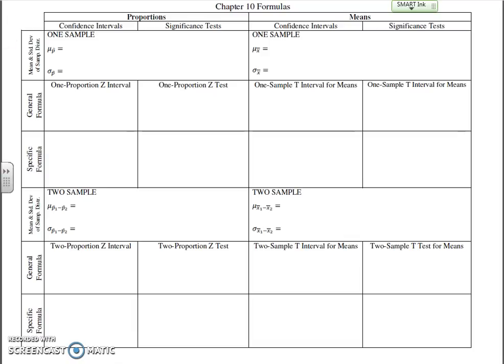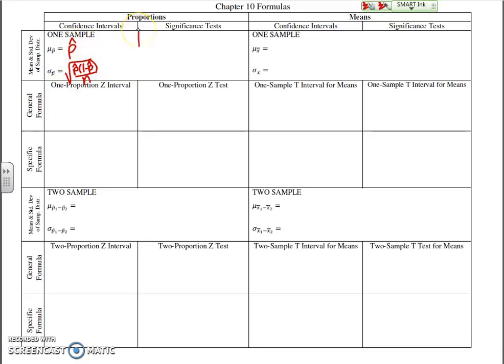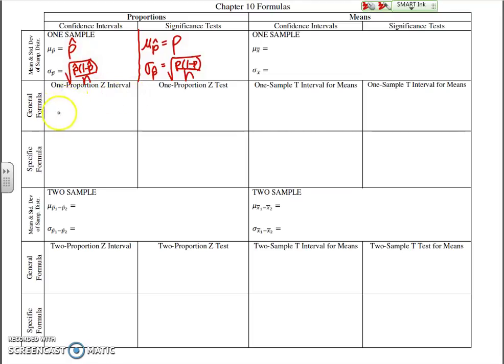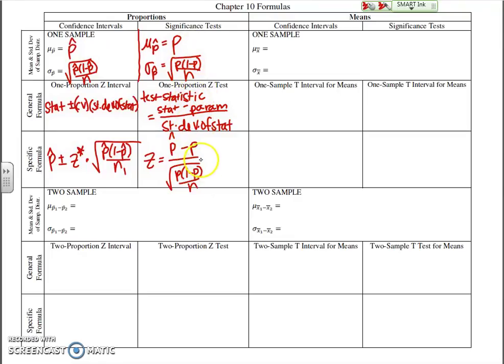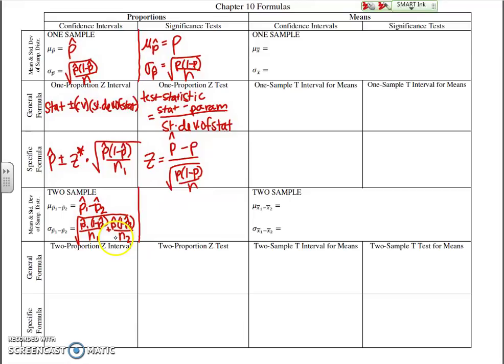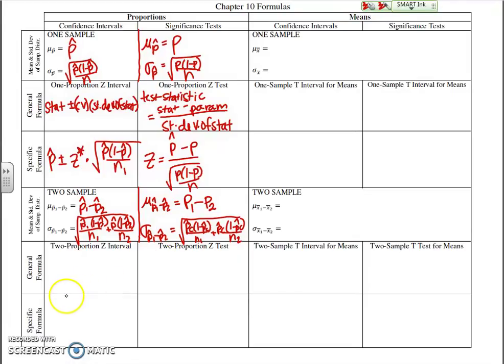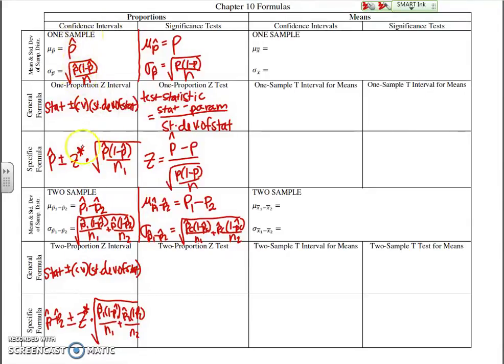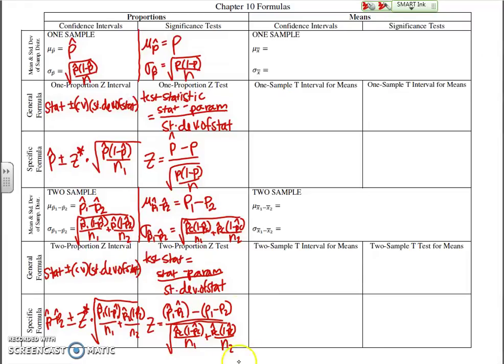Chapter 10 Formulas Part 1